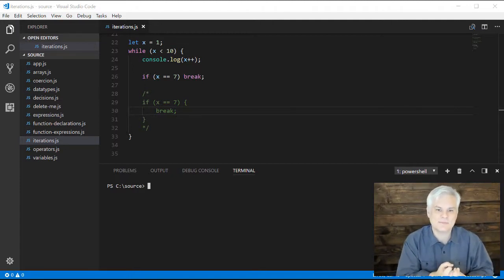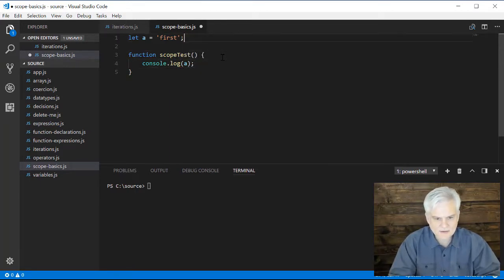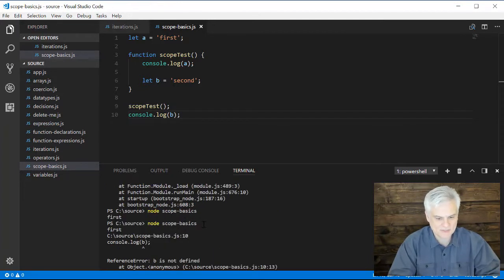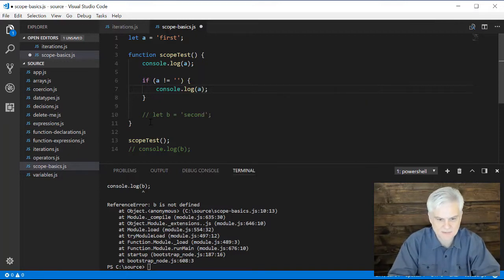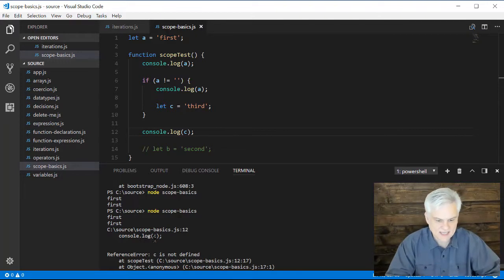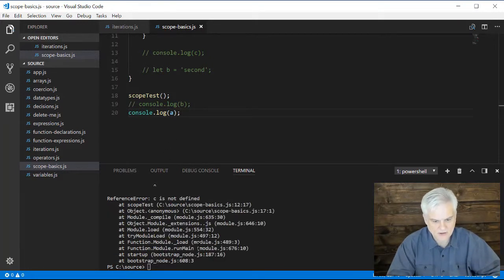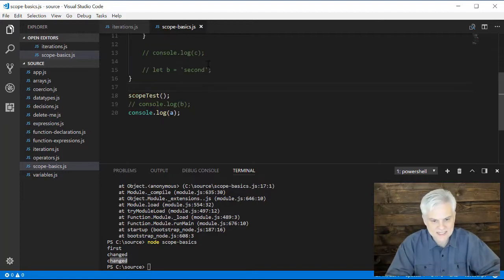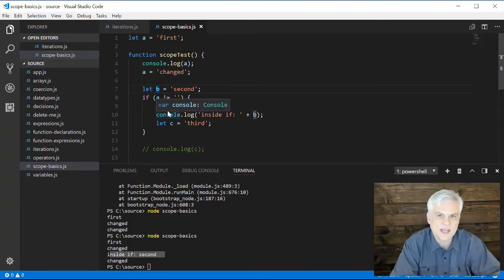13 Basics of Scope